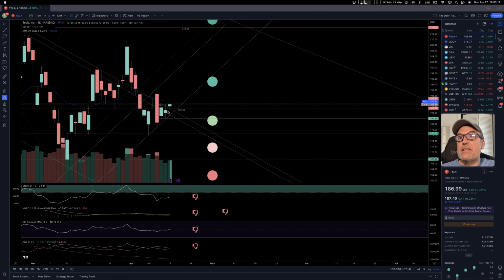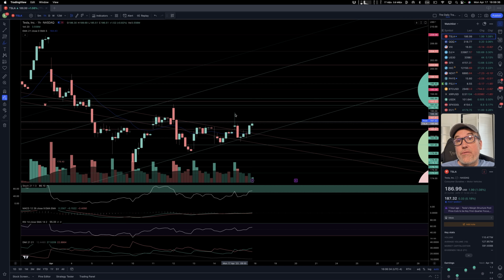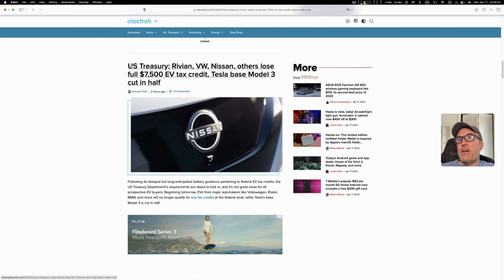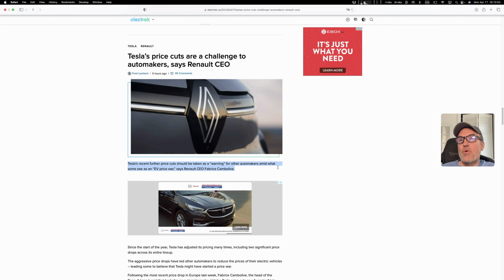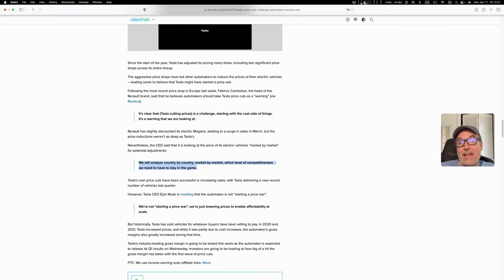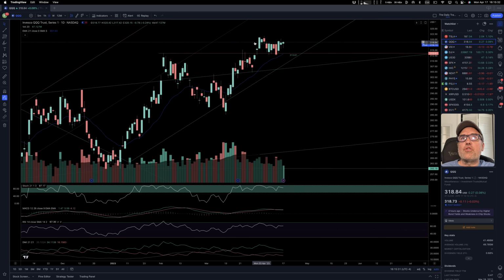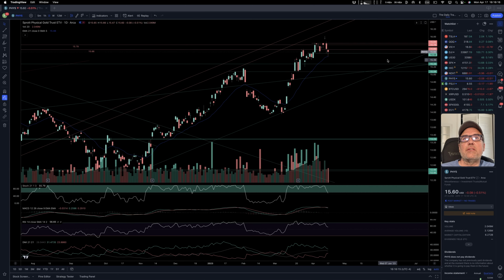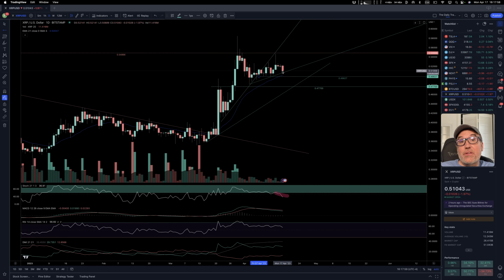Tesla Stock and News : Very close to break out. Above 187.41$